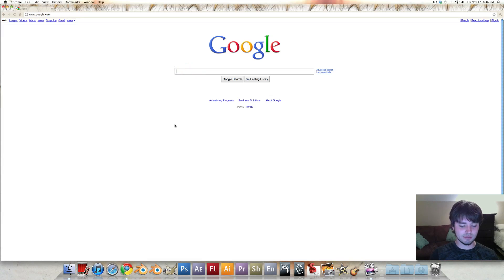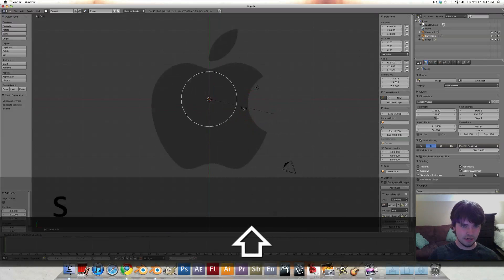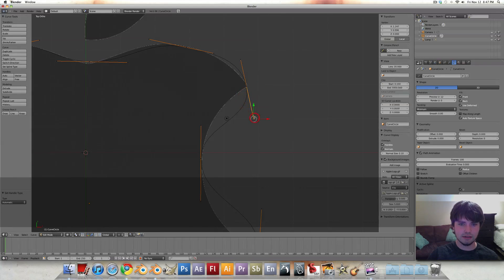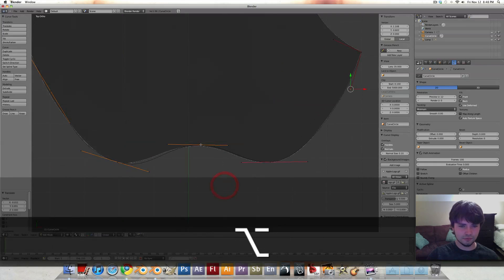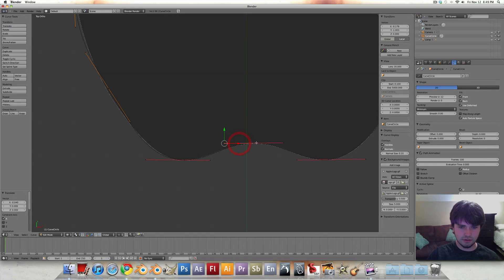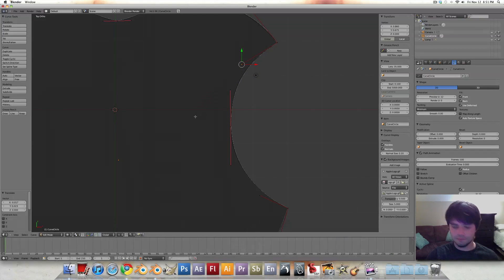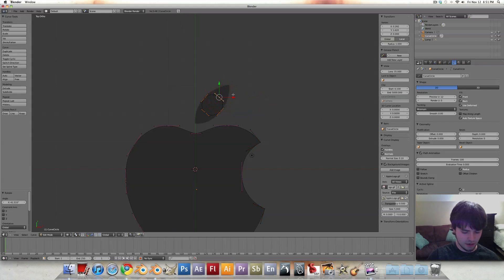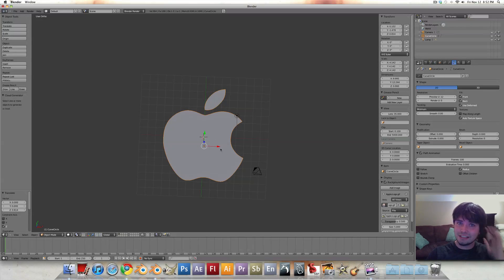Blender Tutorial - Making an Apple Logo Wallpaper - Part 1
The goal of this project is to make a wicked cool desktop wallpaper featuring Apple's logo. In this first part we're gonna focus on modeling the logo itself, and then later in Part 2 we'll use Blender's compositor to integrate it into a really great looking wallpaper. Give me a heads up if you've got a good idea or request for what kind of background we should work with!